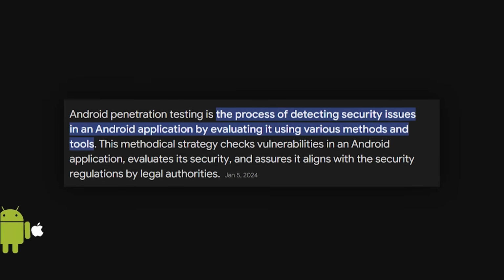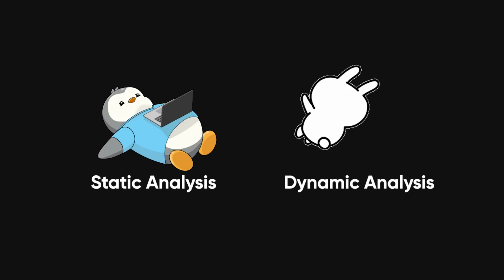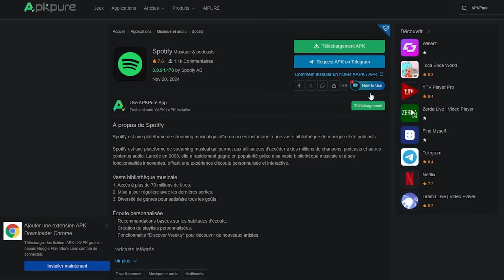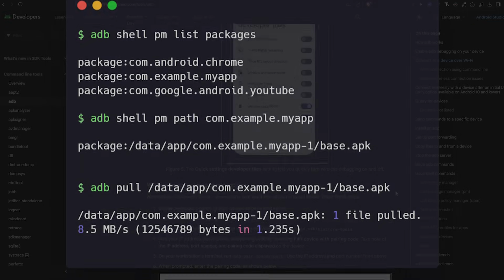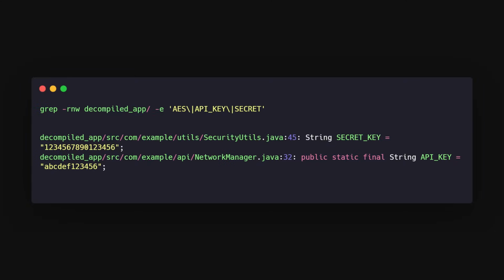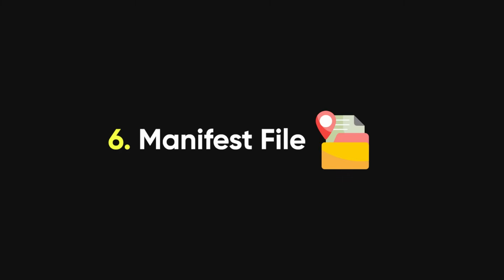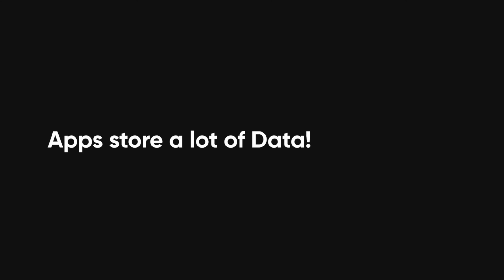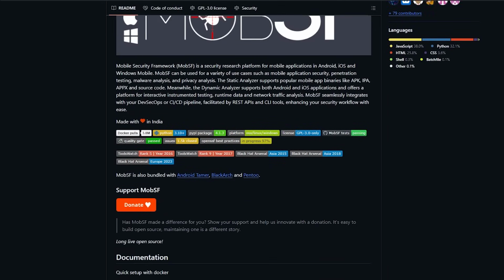Hacking Android Apps (For Beginners)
Join up and get everything you *actually* need to start hacking like a pro 🎓💻✨

Learn how to test Android apps for vulnerabilities with this beginner-friendly guide. We cover key tools and techniques like static and dynamic analysis, emulators, ADB commands, and more. Get started with Android pentesting and secure your apps before hackers do.

Timestamps:
0:00 - Introduction to Android Pentesting
0:09 - Overview of Tools and Concepts
0:17 - What Is Android Pentesting?
0:22 - Static vs. Dynamic Analysis
0:39 - Static Analysis Explained
0:56 - Setting Up Your Testing Environment
1:01 - Using Emulators for Testing
1:33 - Using ADB for Commands and File Management
2:11 - Introduction to Static Analysis
2:18 - Decompiling APK Files
2:35 - What to Look for in Code (Cryptography, Obfuscation, API Usage, Sensitive Data)
3:23 - Analyzing the Manifest File
3:30 - Dynamic Analysis: What Happens When the App Runs
3:35 - Using Burp Suite for Proxy and Traffic Interception
3:59 - Accessing App Data and Storage with ADB
4:21 - Open-Source Frameworks for Android Pentesting
4:38 - Join the BEST Cybersecurity Community

Ressources:
Emulators for Android Pentesting

ADB Commands

Open-Source Frameworks for Android Pentesting:

MobSF (Mobile Security Framework)
An all-in-one mobile app pentesting framework for Android and iOS. It provides static and dynamic analysis, as well as API testing.

AndroGuard
A comprehensive tool for reverse engineering Android apps. It allows you to analyze and decompile APKs, and extract relevant information.

Frida
A dynamic instrumentation toolkit for developers, reverse engineers, and pentesters. It helps with hooking into and analyzing running Android apps.

APKTool
A powerful tool for reverse engineering Android APK files. It allows you to disassemble resources, decode and rebuild them.

Drozer
A security testing framework for Android that helps you identify vulnerabilities in Android apps.

ZAP (OWASP Zed Attack Proxy)
Although ZAP is not specifically built for Android, it’s widely used for testing the security of mobile apps by intercepting traffic and discovering vulnerabilities.

Inspeckage
An Android app inspection tool for security testing. It allows you to analyze Android apps for privacy leaks and other vulnerabilities.

A popular web vulnerability scanner that can be used for mobile pentesting by intercepting app traffic and analyzing interactions between the app and backend.